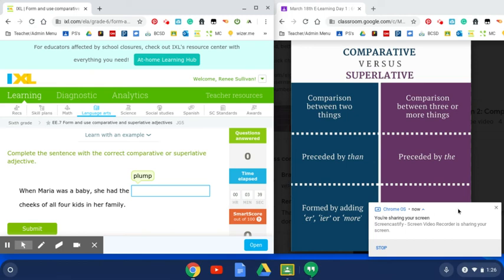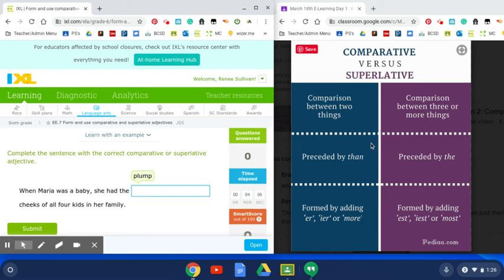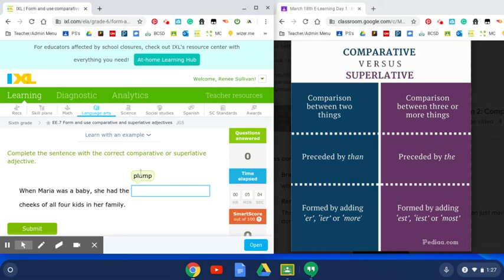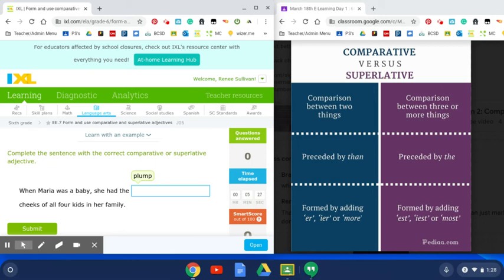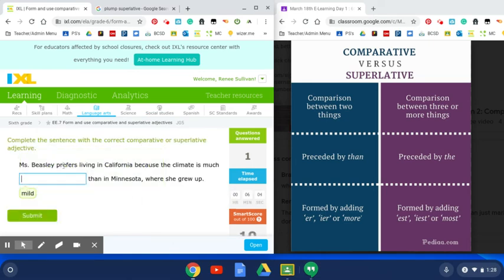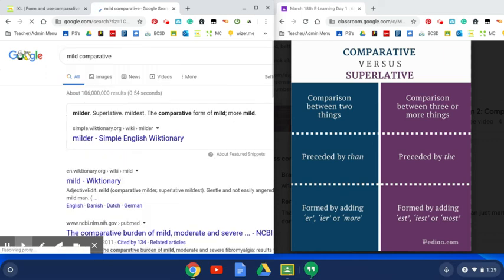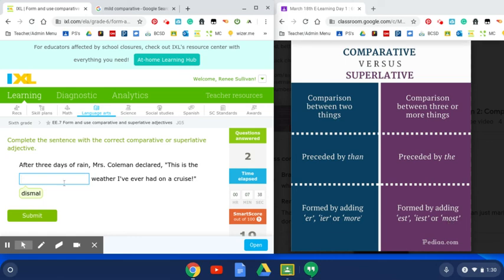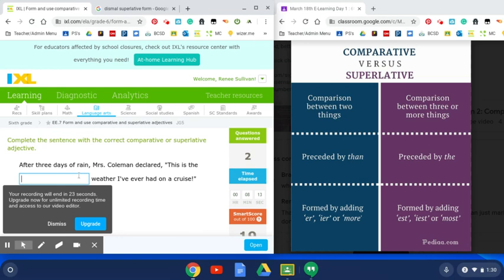IXL EE.7 Comparative & Superlatives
Help on IXL EE.7 Comparatives and Superlatives